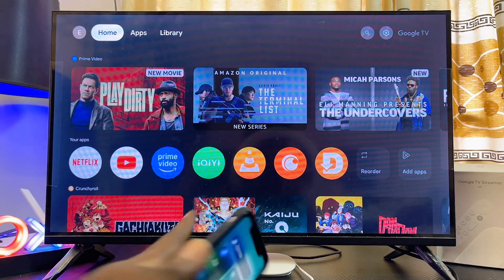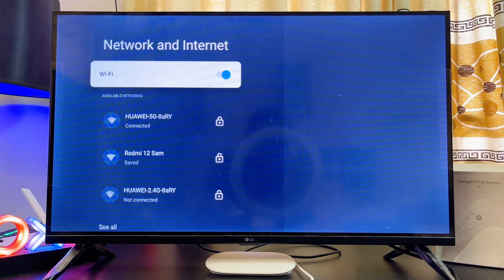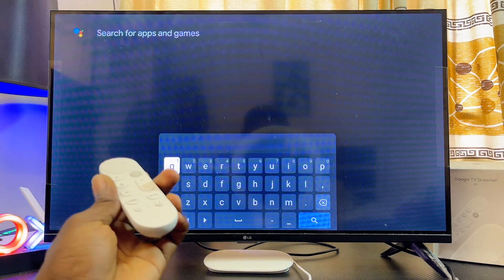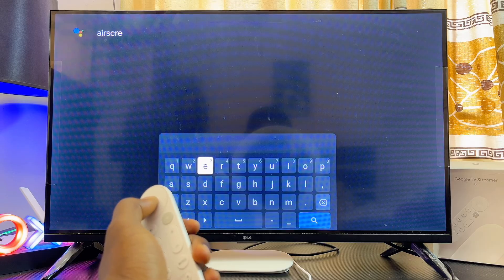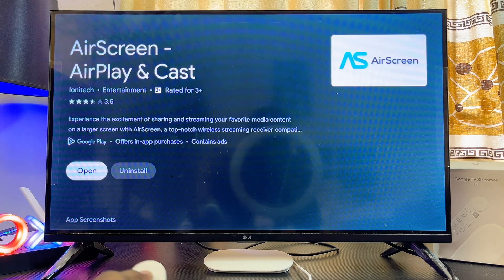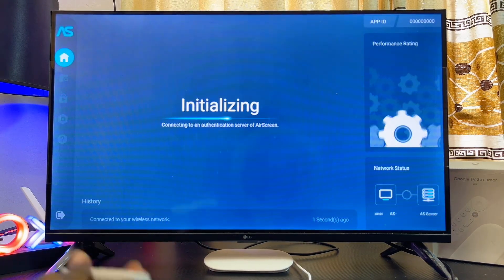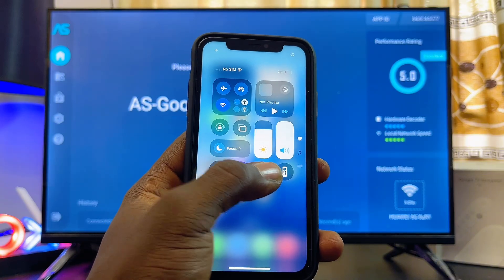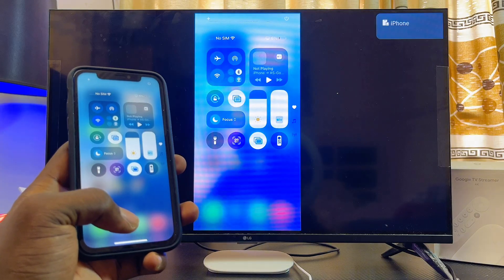How to Screen Mirror iPhone to Google TV Streamer 4k!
In this video, I will guide you step by step on how to screen mirror iPhone to Google TV Streamer 4k so that everything on your iPhone is displayed and casted directly to your Google TV device. It doesn’t matter the model of iPhone you have; as long as you want to project your iPhone screen onto the Google TV Streamer 4k, this tutorial will show you exactly how to do it. I’ll first walk you through making sure both your iPhone and your Google TV Streamer 4k are connected to the same Wi-Fi network, and then I’ll show you how to use the AirScreen app as Apple AirPlay to easily mirror your iPhone screen to your Google TV. By the end of this video, you’ll be able to cast your iPhone to Google TV Streamer 4k and enjoy your photos, videos, apps, and more on the big screen without stress.